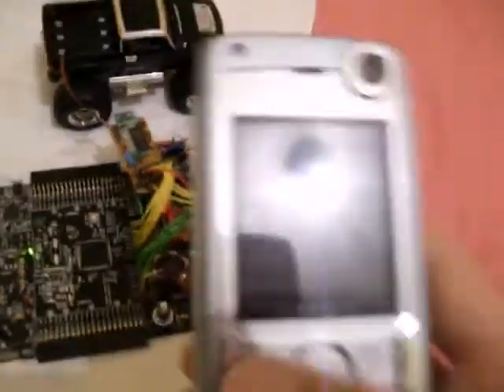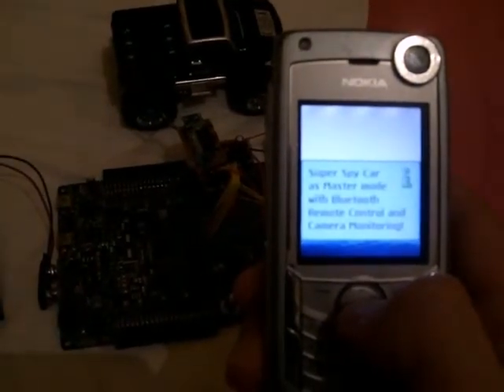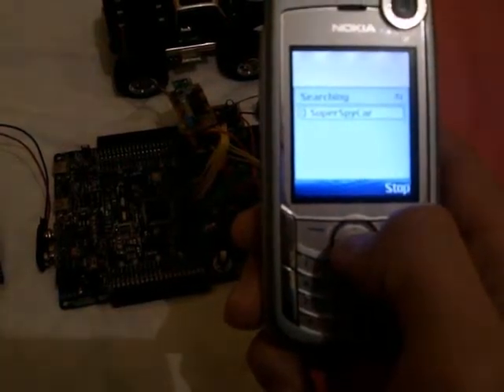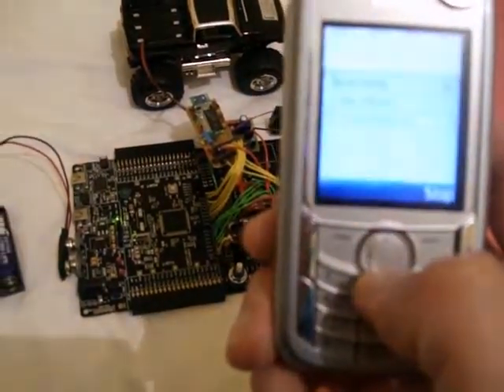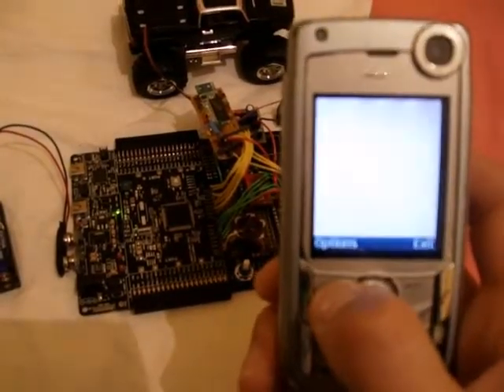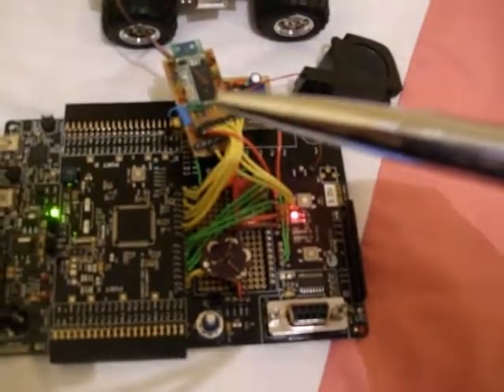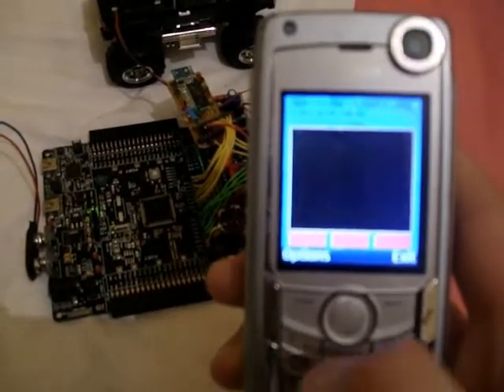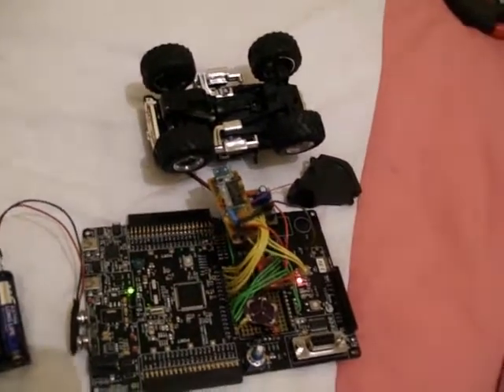PSoC5 Super Spy Car with Bluetooth control and monitoring by mobile phone.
Project of ARM Cortex-M3 PSoC® 5 Design Challenge 2011.